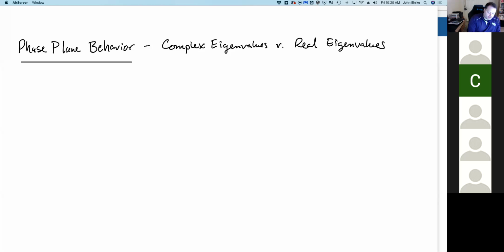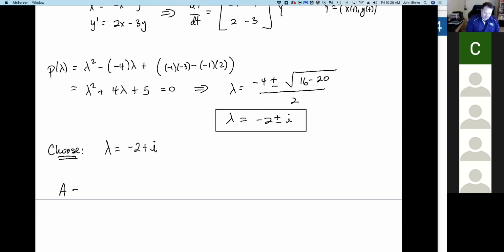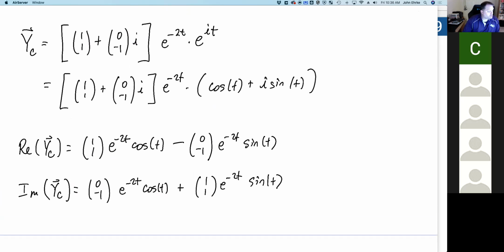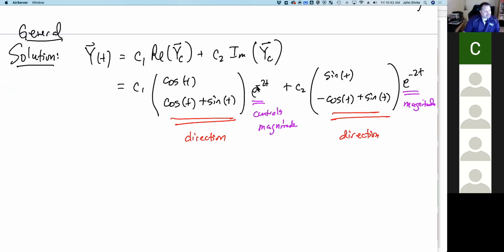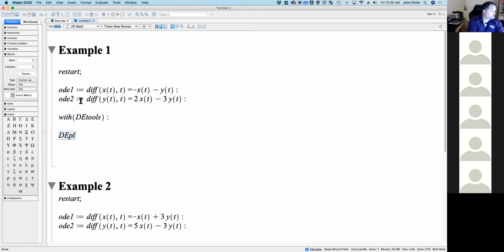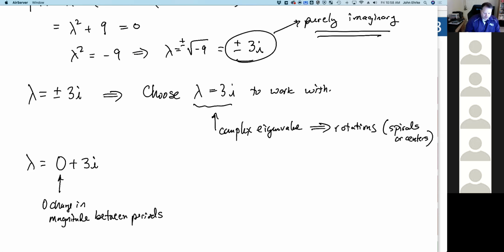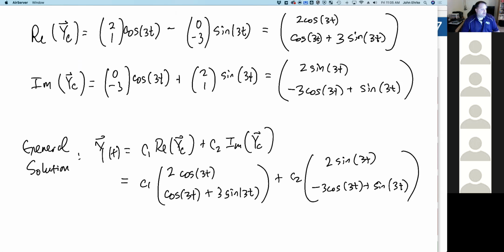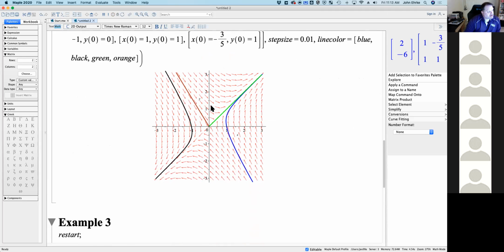MATH 361 - Learning Catalytics Q&A Session 07 - 10/23/20